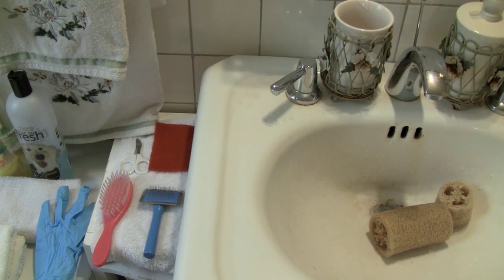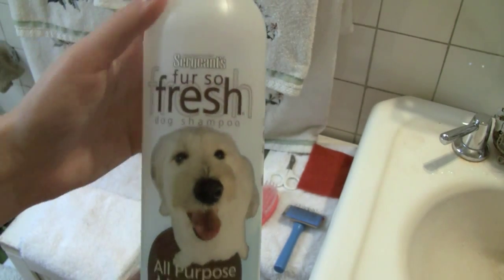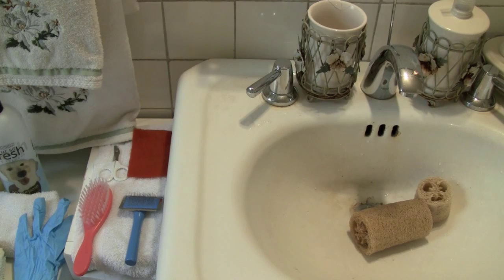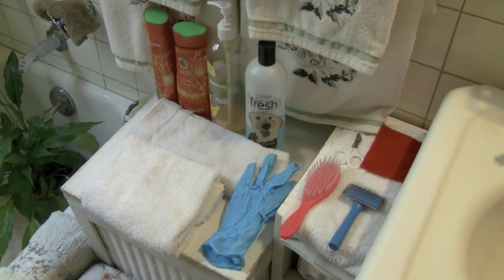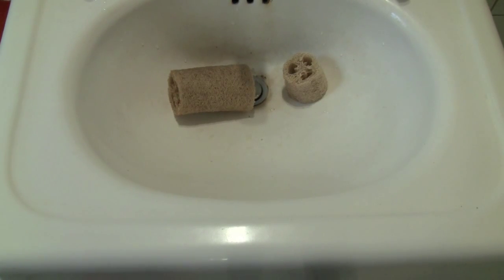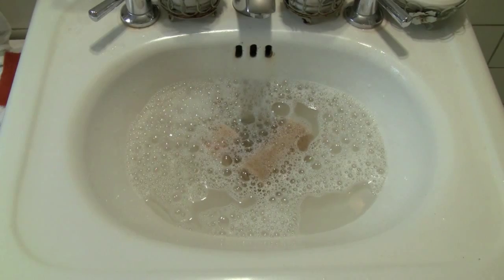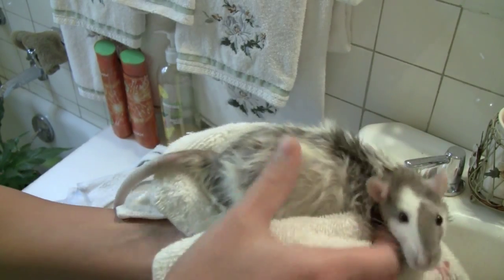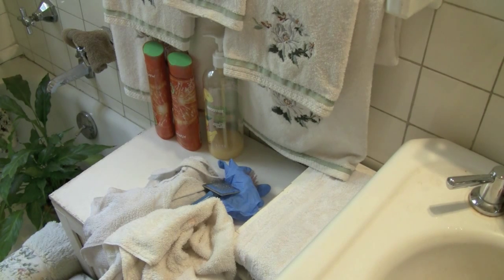How to wash a pet rat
How to give your pet rat a bath